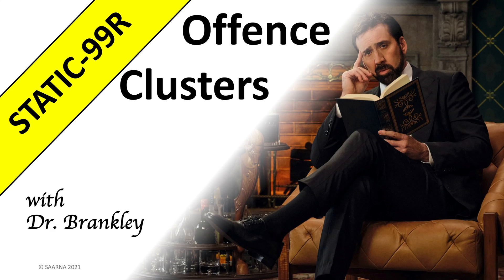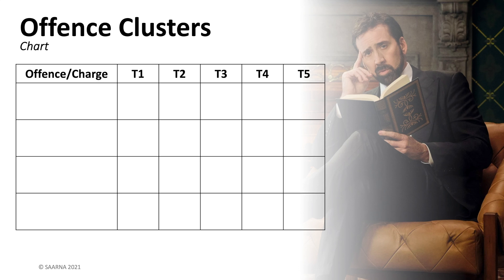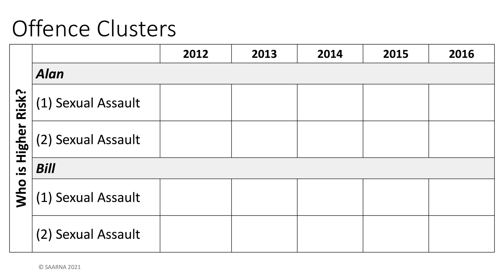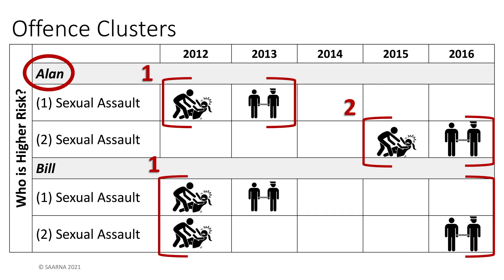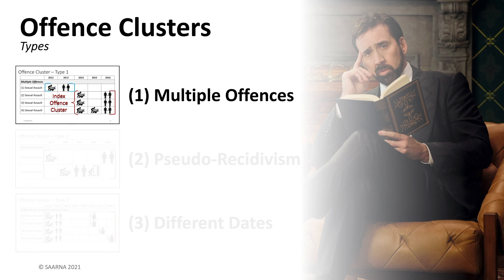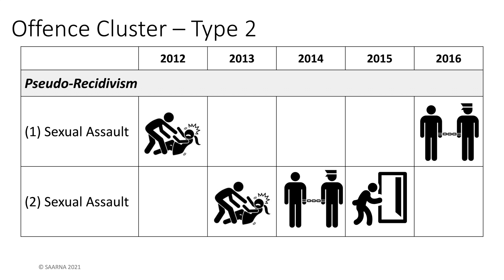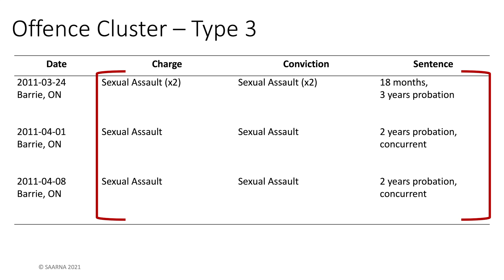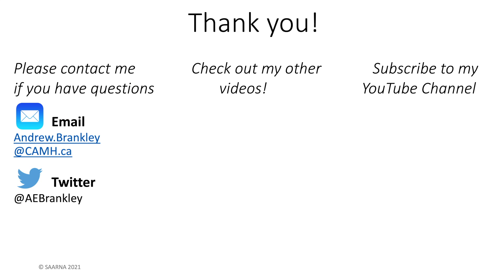Offence Clusters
Whether you are learning to score Static-99R, studying offence patterns, or simply a fan of Nicolas Cage, this video has something for you. Offence clusters were one of the most complicated concepts for evaluators, until this video. Learn why and how we group offences into clusters. Content from this video is taken from the 2016 Static-99R coding manual (Phenix, Fernandez, Harris, Helmus, Hanson, & Thornton, 2016) and was designed to supplement content from a certified Static-99R training.

Andrew E. Brankley, Ph.D., C.Psych. (Supervised Practice)